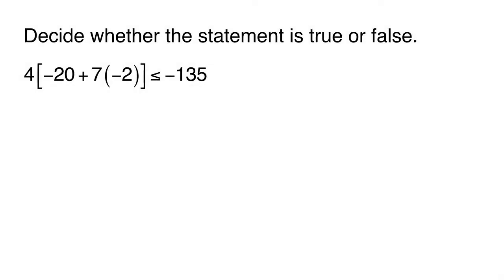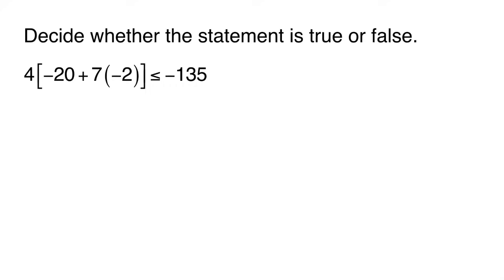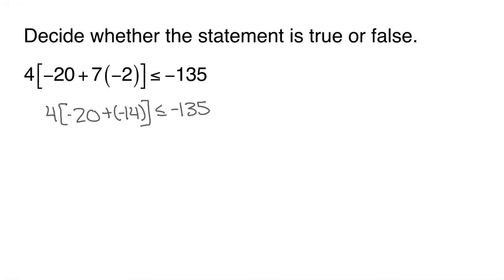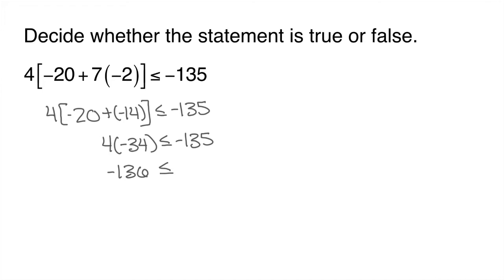Lial Introductory Chapter Test Prep: Ch. 1 Ex. 1